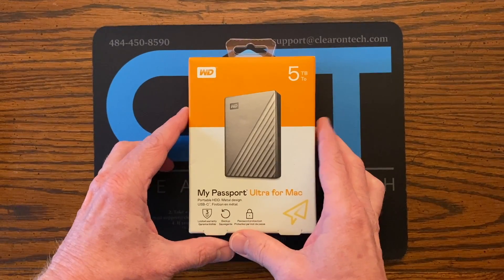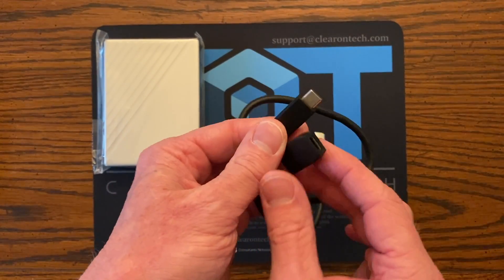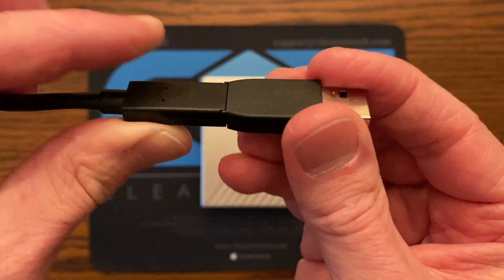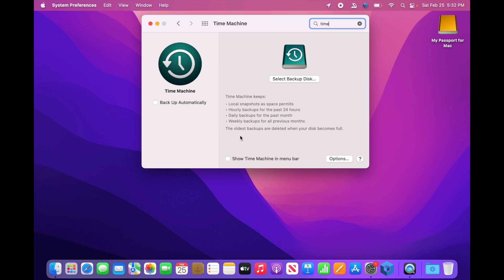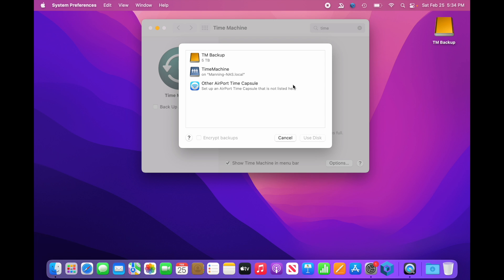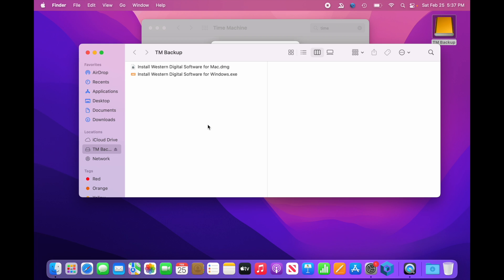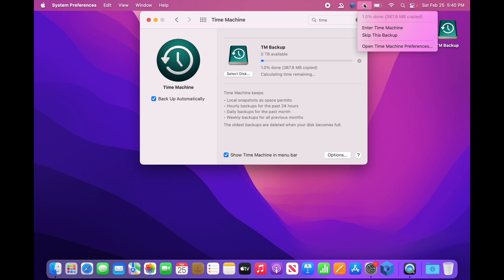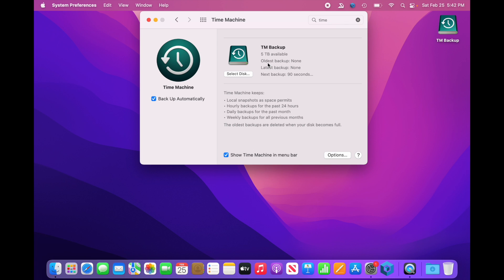Setup Time Machine on a Mac - Beginner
Beginners guide to setting up Time Machine on your Mac.

0:00 My Passport Drive Review
5:15 Time Machine Setup
14:24 Remove TM Drive